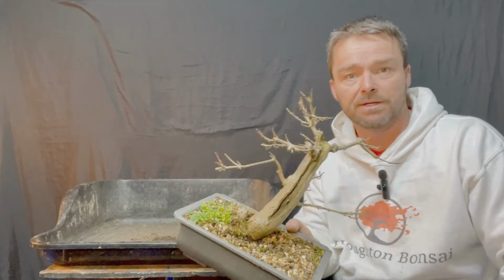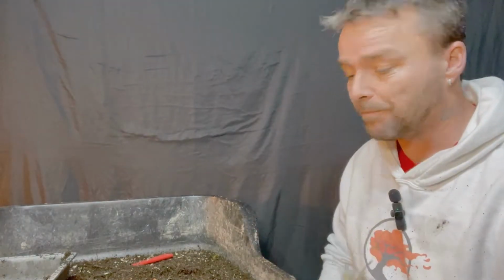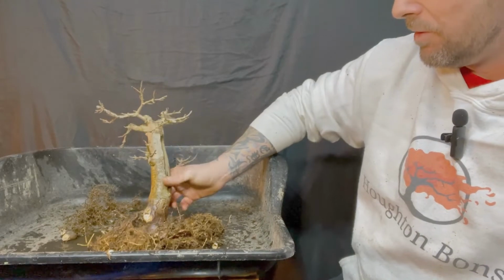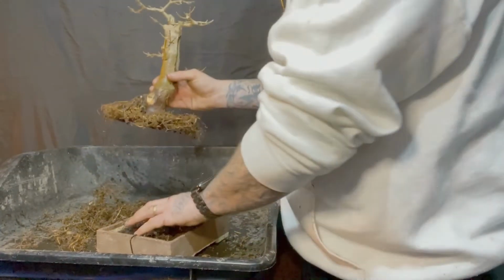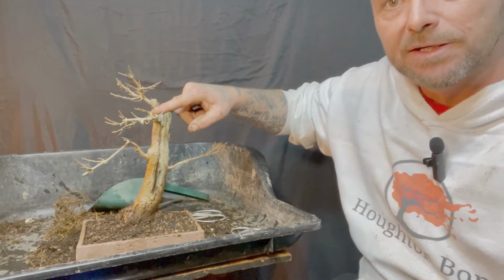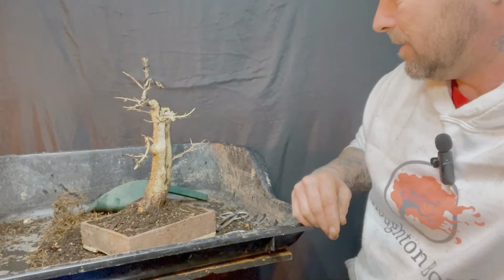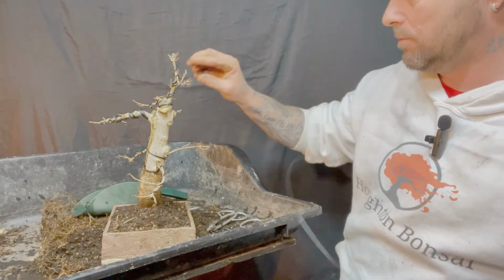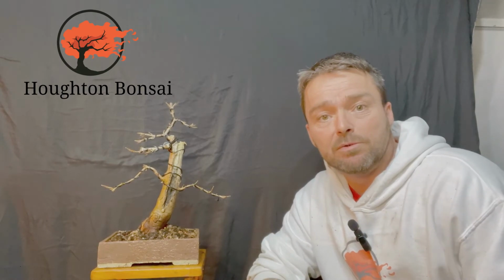Trident Maple Repot (Feb 2022)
In this video i will be repotting my Tridenet maple (Acer buergerianum) I got this tree last year and have not done any work on it since it has being in my collection, i will be  doing a bit root work on the tree and it has a few issue's that need sorting out. ;)

!!! Aka Matsu School of Bonsai !!!